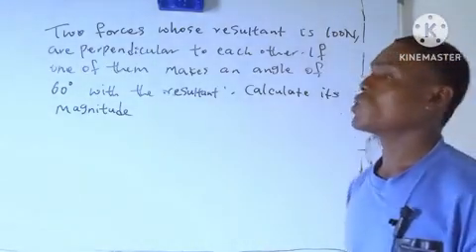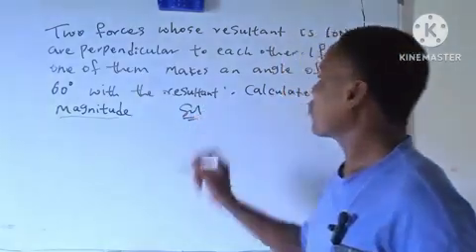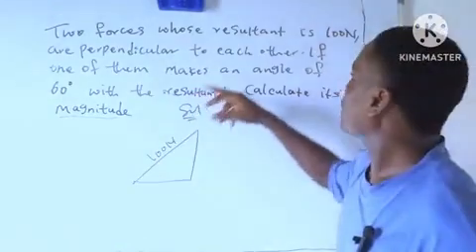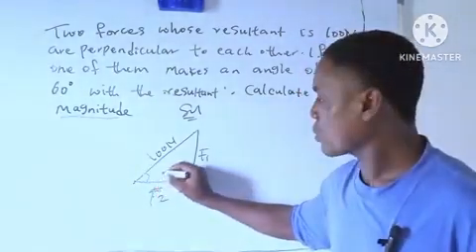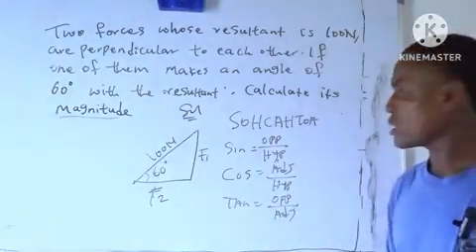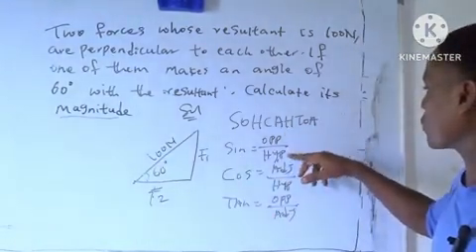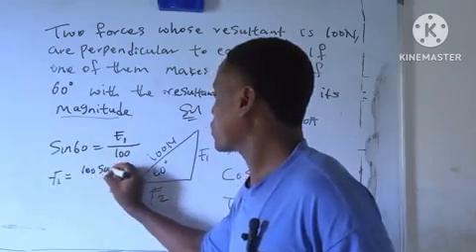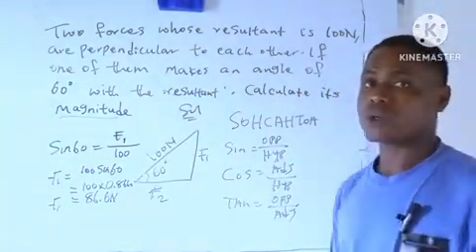Physics. Solving under Scalars and vectors